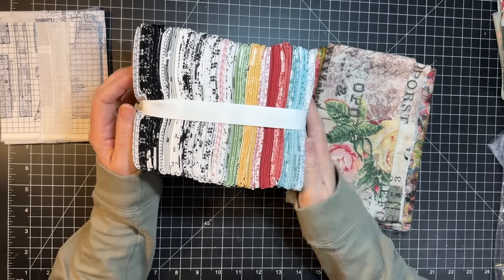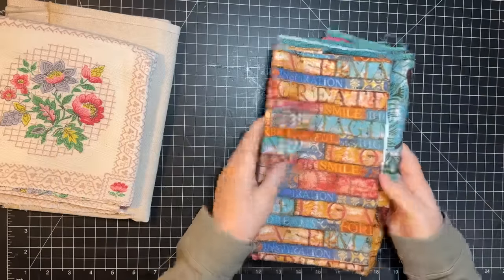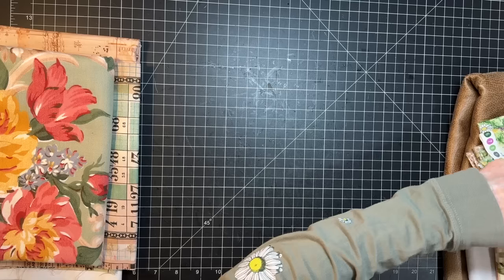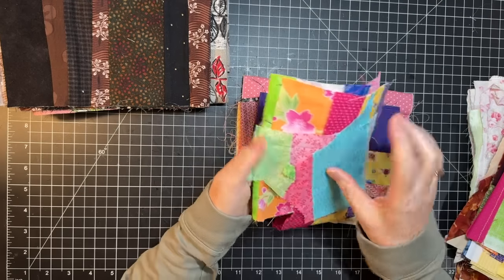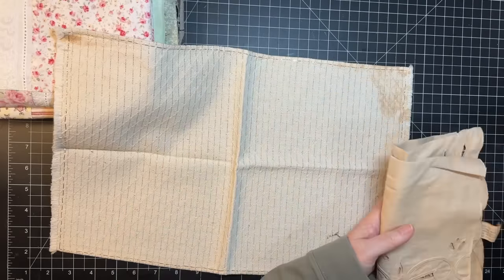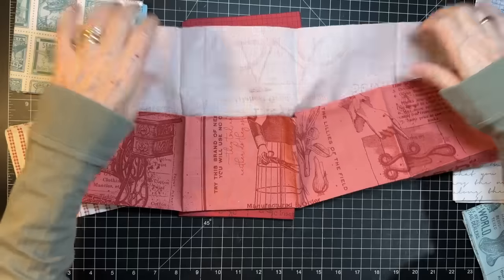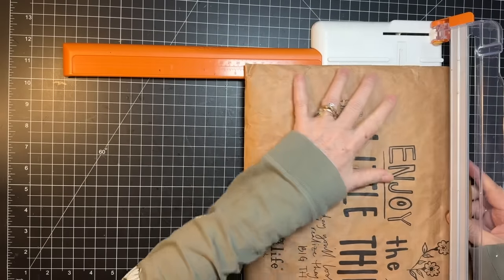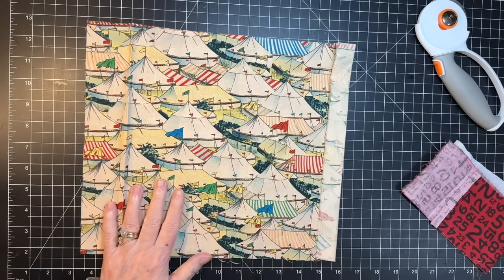Forgotten Friends Friday! - Forgotten Fabric for Journal Covers! - Retreat Prep!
Organizing pieces of long forgotten fabric to make journal covers while at my retreat!  Thanks for organizing with me today!  xoxo